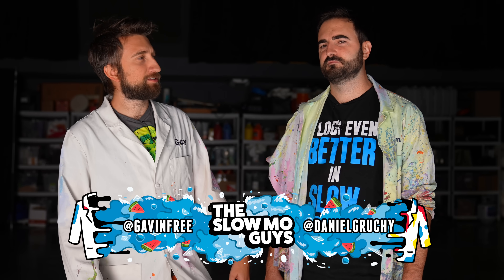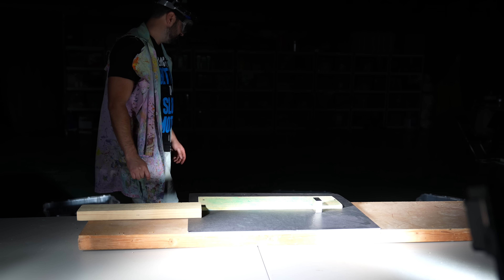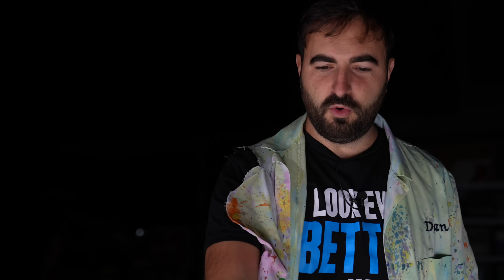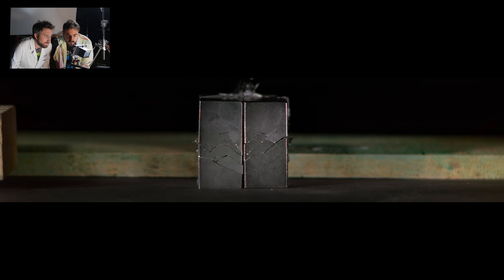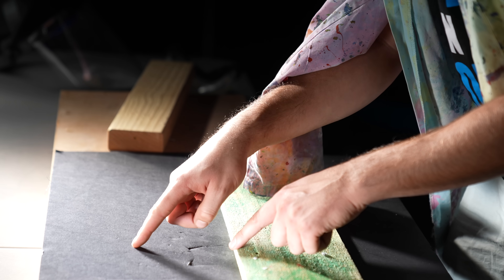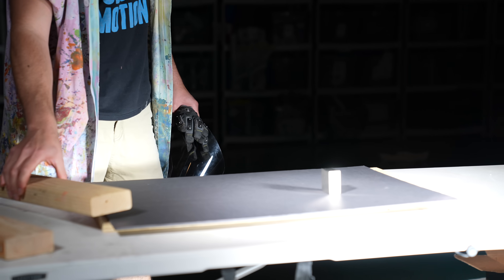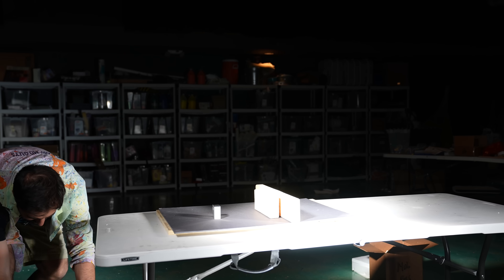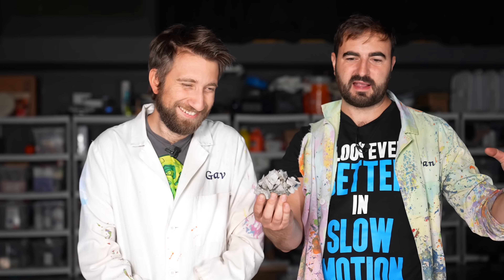Ridiculous Magnets Colliding at 187,000FPS - The Slow Mo Guys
Gav and Dan pull out the scariest things on shelf, and try not to destroy all the expensive equipment in the room with them. Don't mess with large Neodymium magnets. They will crush you.
Shot on the Phantom TMX 7510 and T4040
Ridiculously Powerful Magnets Colliding at 187,000FPS - The Slow Mo Guys